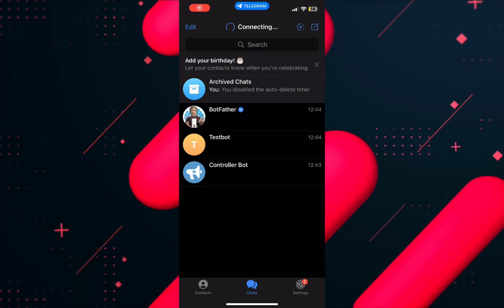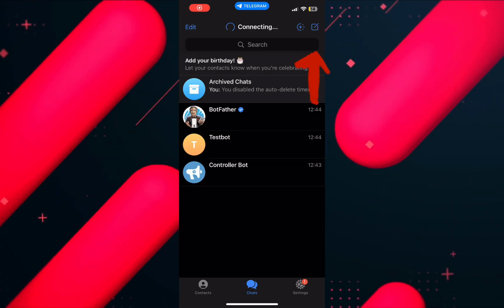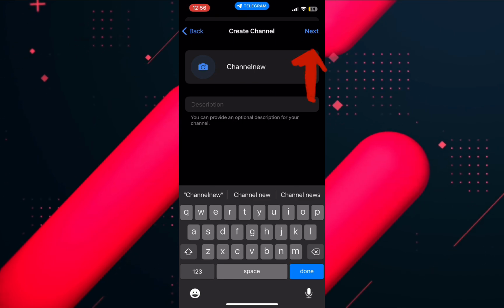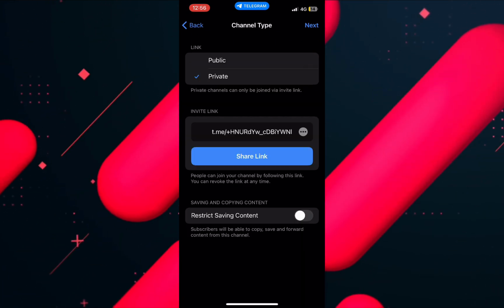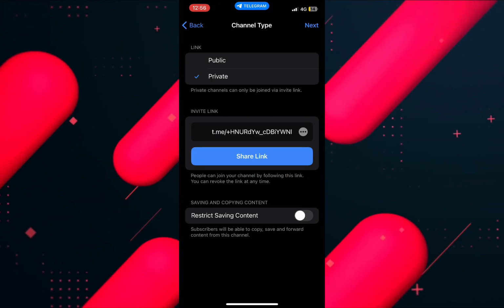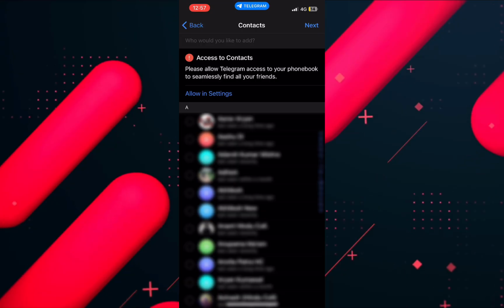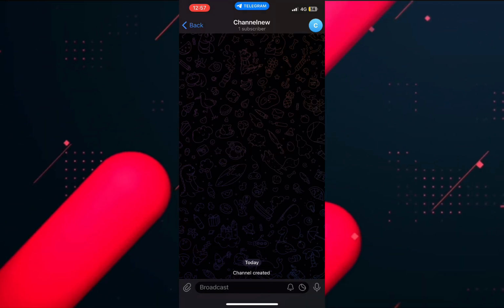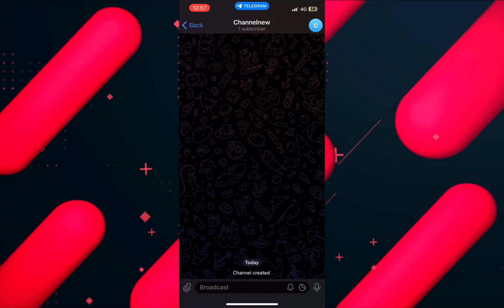How to Change Telegram Group into Channel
In this video I'll show you How to Convert Telegram Group into Channel. The method is very simple and clearly described in the video. Follow all of the steps & you will see How to Transform Telegram Group into Channel.